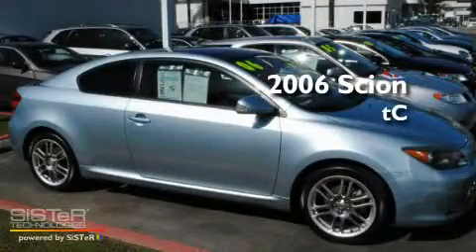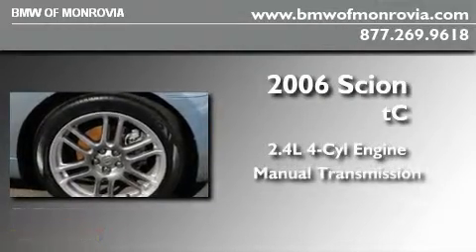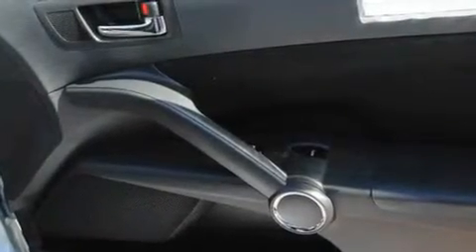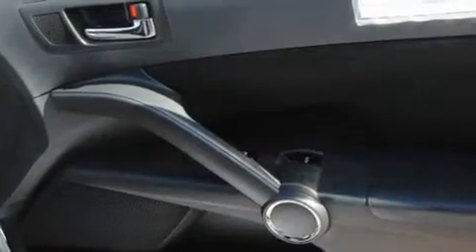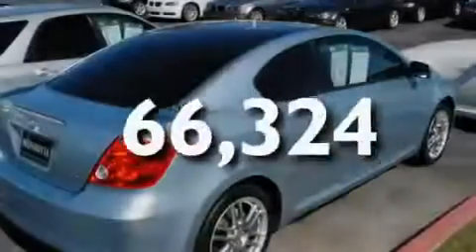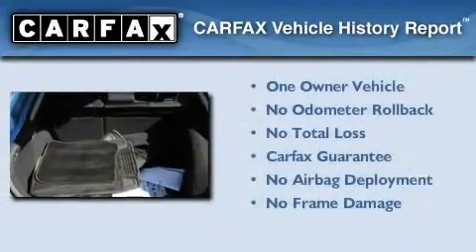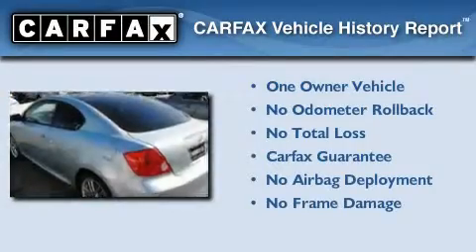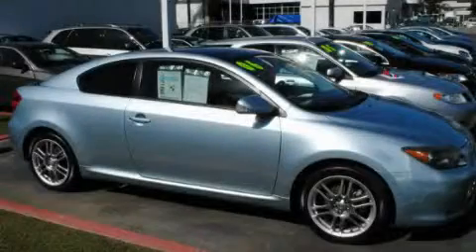2006 Scion tC Monrovia CA 91016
Year : 2006
 Make : Scion
 Model : tC
 Engine : 2.4L I-4 cyl
 Trans . : Manual
 Exterior : Blue
 Miles : 66,324
 Interior : Black
 BMW of Monrovia
 Used 2006 Scion tC Monrovia CA